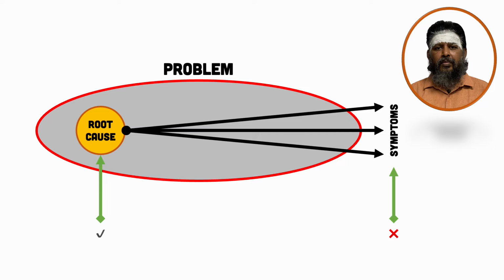Root Cause versus Symptom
Dive into the critical world of business analysis with our latest video, 'Root Cause vs. Symptom'. We explore the intricate relationship between problems, their root causes, and the symptoms that often mislead well-intentioned analysts. Understand why addressing the superficial layers can lead to temporary fixes, while identifying and solving the underlying issues ensures long-term success. This insightful video provides a step-by-step guide for distinguishing between what appears to be the problem and the actual problem, empowering business analysts to implement effective and sustainable solutions. Join us to elevate your business analysis skills!

To harness the transformative power of business analysis, Fhyzics offers comprehensive training and certification programs tailored for professionals seeking to excel in this dynamic field. Our expert-led courses are designed to equip you with the essential skills required to navigate complex business challenges effectively. Additionally, our bespoke business advisory services provide strategic insights to drive your organization's growth. Elevate your career with our esteemed certifications. Get in touch with us at or drop an email to for a consultation that could redefine your business trajectory.

To explore the Business Analysis Certifications and Micro Certifications, please visit our